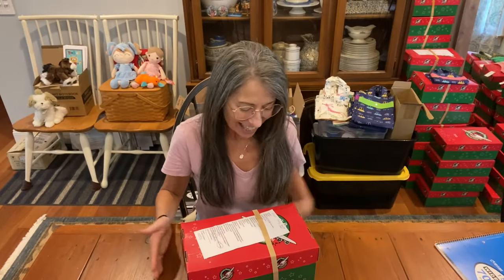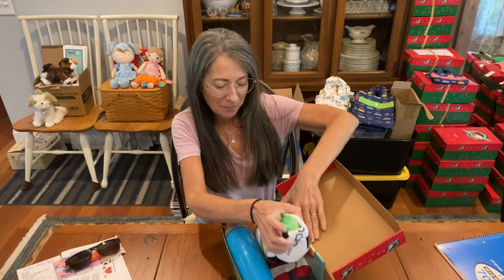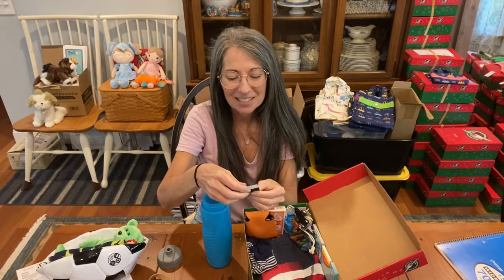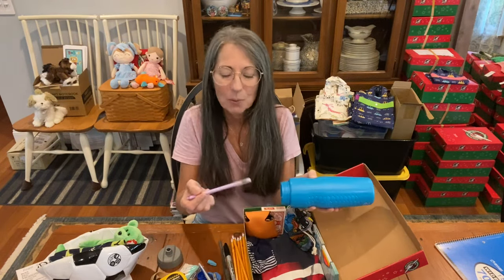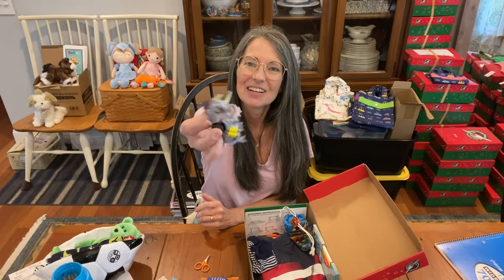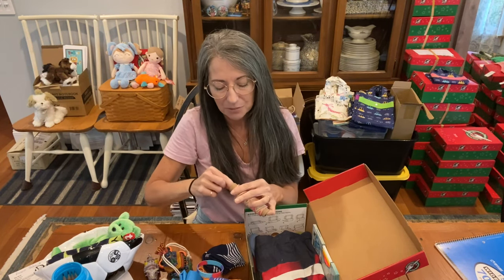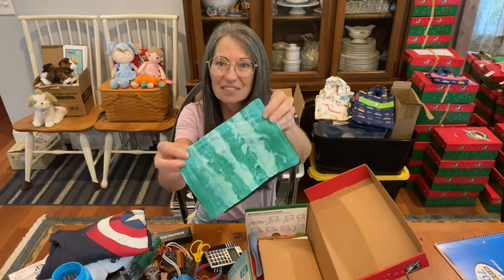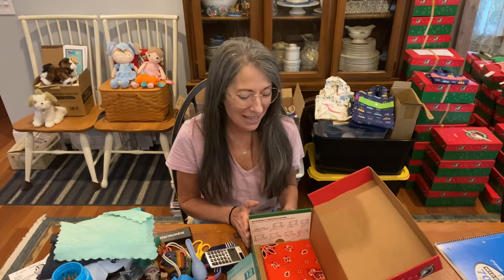Boy Soccer Ball & Water Bottle! Send More Toys! Operation Christmas Child Shoebox Samaritan's Purse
Let's pack more shoeboxes, so more children can hear the Gospel! Check out Blessingsinashoebox.com and the Blessings In A Shoebox Facebook group for lots of helpful ideas and inspiration!

Join our Blessings In A Shoebox Facebook group for links to deals and inspiration for your shoebox packing!

God provides His children with really great gifts--through friends, family, and unexpected places-- so we can fill shoeboxes for the children (even as prices keep going up on so many other things)!

I hope your passion for spreading the Gospel compels you to get involved now with Operation Christmas Child. We love to send shoeboxes to children all over the world! Operation Christmas Child & Samaritan’s Purse desires to bring the Gospel to the ends of the earth.  We are creating beautiful full Shoebox gifts to help make that happen. Please join us in this special mission!

*Our goal is to send quality special items (with soft textures/colors/sounds) in every shoebox, so the children will feel God's love and desire a relationship with him when the Gospel message is presented at the OCC event! We are praying this will be the case for each and every child and beyond (family, friends, villagers, leaders, etc.)!

Let's keep moving forward! Run the race to win! Let's live out Hebrews 12:1 "Therefore, since we are surrounded by such a great cloud of witnesses, let us throw off everything that hinders and the sin that so easily entangles. And let us run with perseverance the race marked out for us." Amen.

Check out the multiple resources for Operation Christmas Child shoebox packing! Look on BlessingsinaShoebox.com for: 107 Rubber Bands and many other fun and useful items on the Best Deals Page, Printables, Tutorials, age appropriate recommendations for items to pack in your shoeboxes, videos, and links to many items for your shoeboxes!

And check out: Blessings in a Shoebox Facebook Group for many links to deals on school supplies, plush, toys, socks, and more!